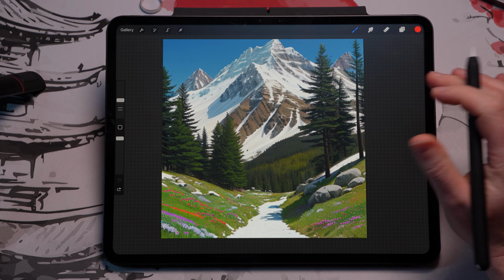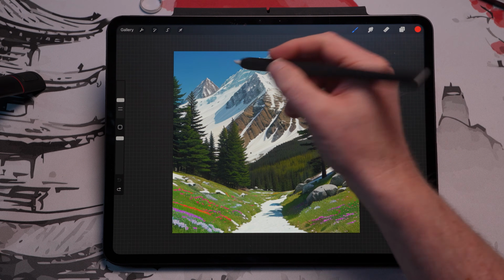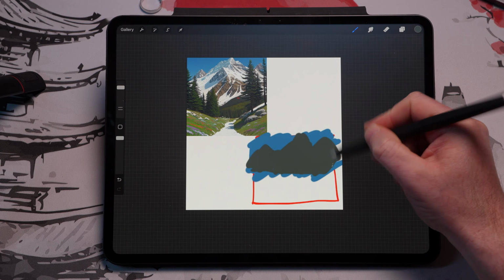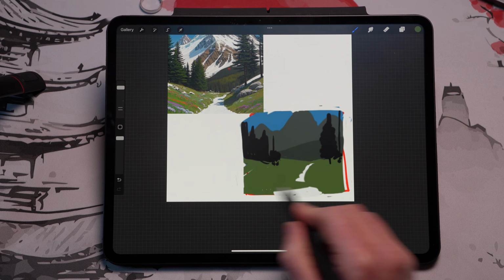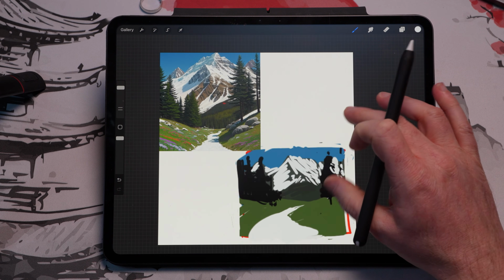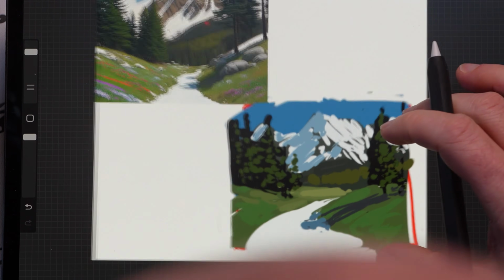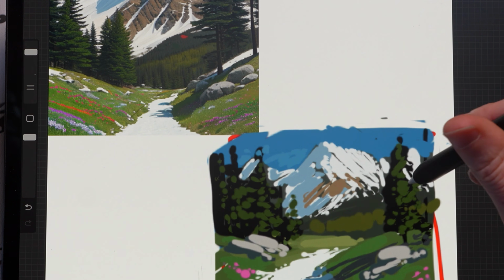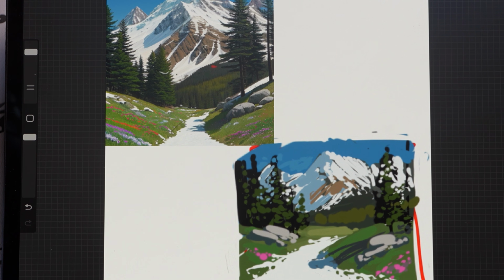How to deconstruct photo references for painting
I go through how I use photo references and make them work for me. This is a lot harder than it seems and has taken me many years to come up with a system that works for me.

Hope you like it and leave some comments!

Drawing equipment:
PC tablet - Wacom 22" pro
IPAD tablet - IPad Pro 13 M4 Nano screen
Tablet pen - Wacom Pro Pen 3
Controls - Xencelabs Quick keys
Mini controller for ipad (little green controller you see me holding sometimes)

Camera equipment:
Main Camera - Sony FX30
B Camera - Sony A7 IV
Phone - IPhone 15 pro
ASP-C Lens - Tamron 17-70
FF lens - Sonnar T* FE 35mm F2.8 ZA
Lights - NEEWER LED Video Lighting Kit
Mounting - Manfrotto 396B- 3

Audio
Mic - Shure SM7B
Interface - Wave XLR

PC equipment:
Monitor - LG-34GN850
Sound - Sound blaster katana v2
Headphones - Sony WH-1000XM5

Drawing Apps:
Procreate - IPad
Art station pro - IPad
Affinity designer 2 - Ipad/Windows
Clip studio - Windows

Chapters:
00:00 Intro
00:43 Breaking it down
03:19 Demonstration - flat layer
11:08  Demonstration - highlights
19:24 Outro